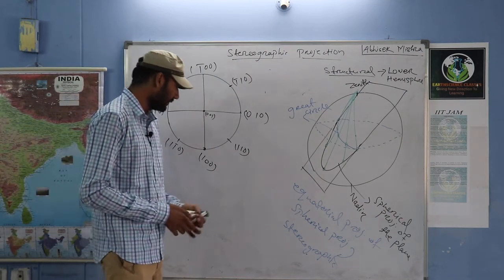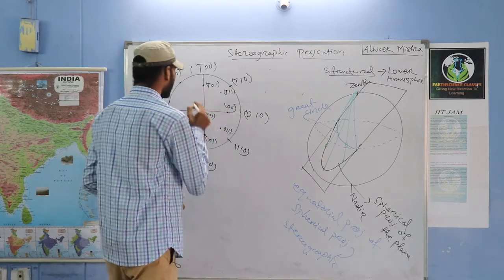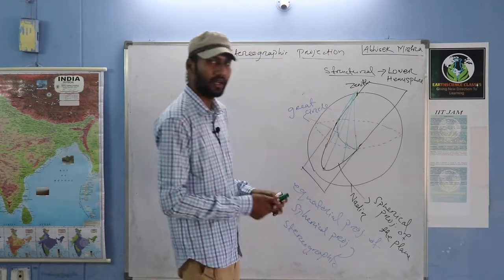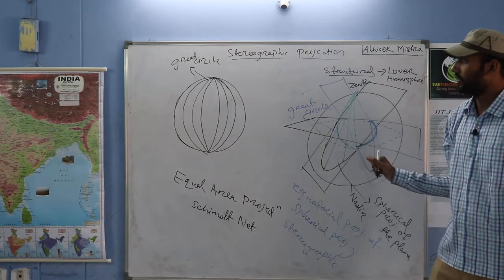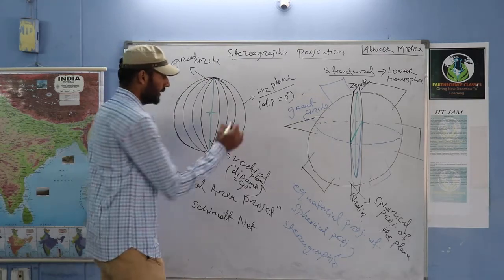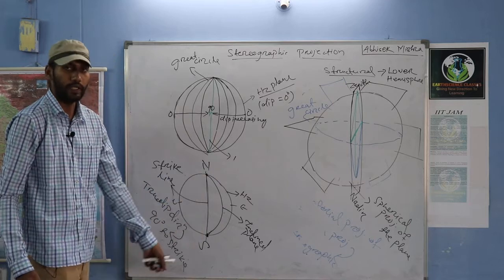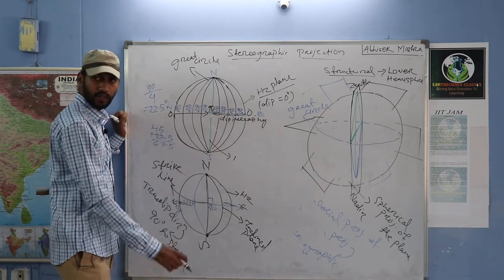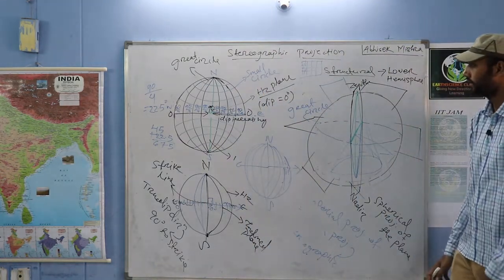Stereographic Projection _2